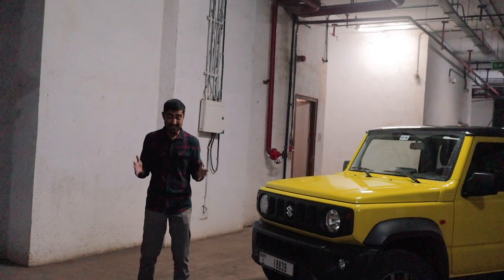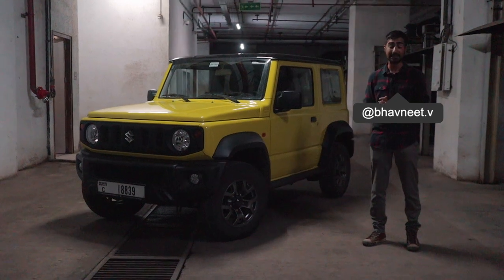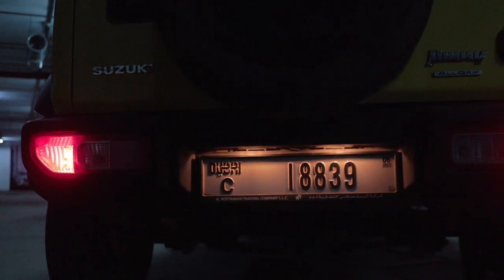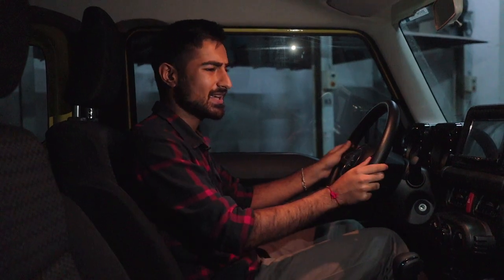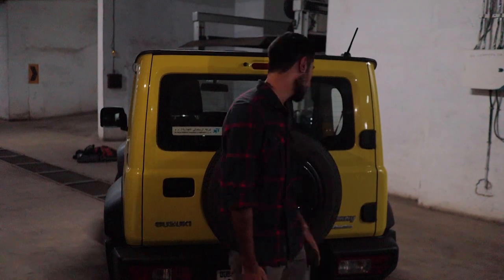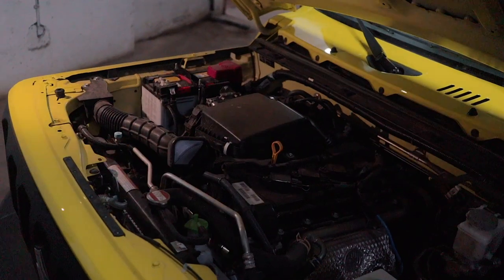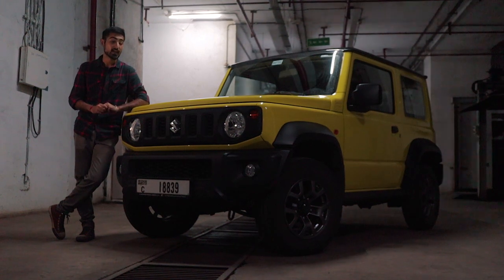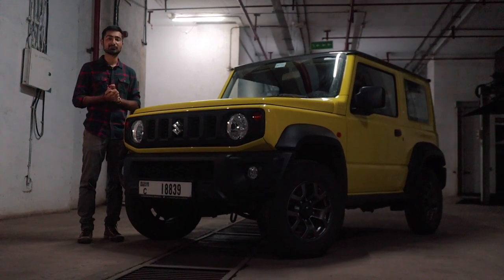Suzuki Jimny Review: Should the Gypsy's successor come to India? | Autoculture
The Suzuki Gypsy is one of India's most iconic cars with it being a support system to India’s army and defence along with it being a proper off-road blaster with its robust chassis, engine and 4WD system. But, after a long run of selling the Gypsy in India, Maruti Suzuki hasn't announced its successor, the Suzuki Jimny to be sold in our Indian market! Funnily enough, the Jimny is an export vehicle for Maruti Suzuki with it being manufactured and produced in India itself, so today we got our hands on a Jimny and tell you everything it has been equipped with!

Hosted By:
Bhavneet Vaswani

Edited By:
Soham Saraf

Filmed & Directed By:
Shreshth Gourish

Assisted By:
Nick Kapil